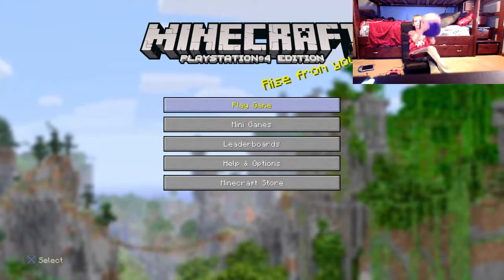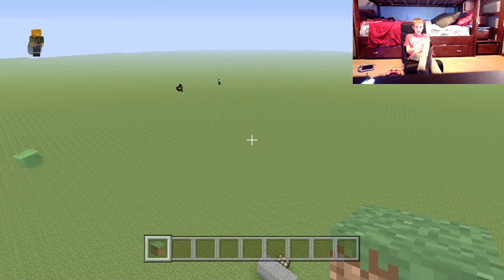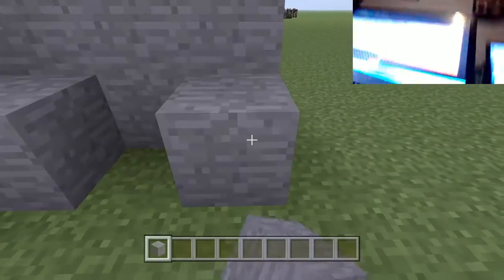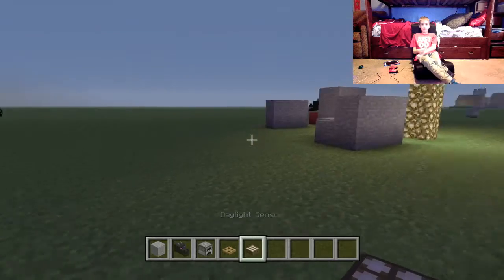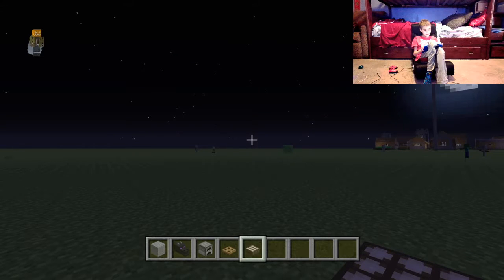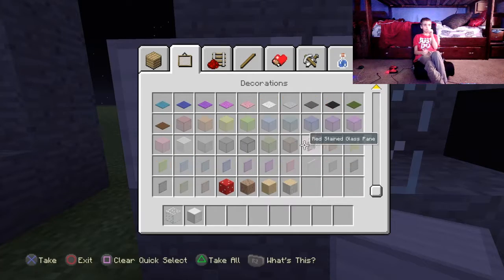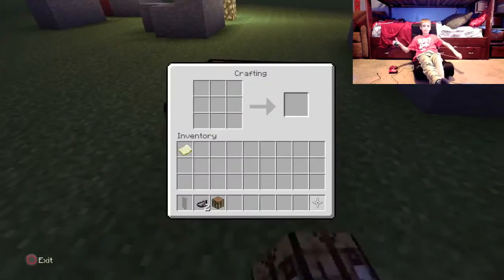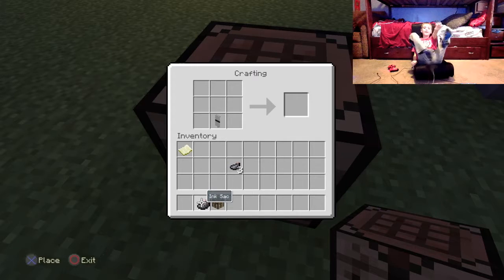How to make a micowave and toster